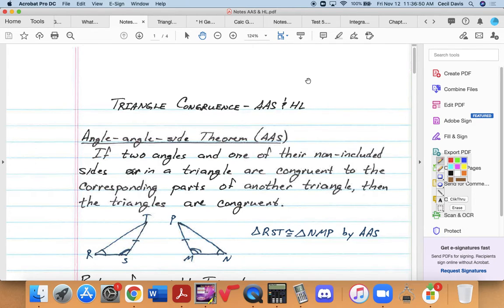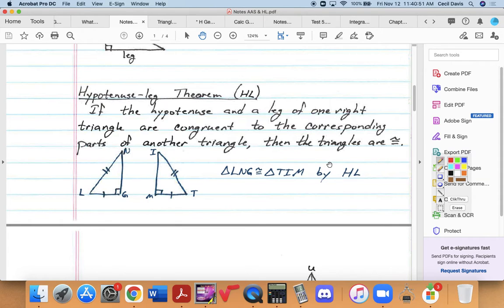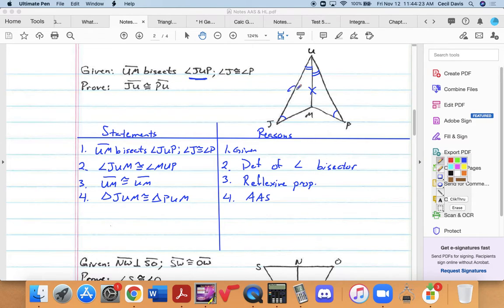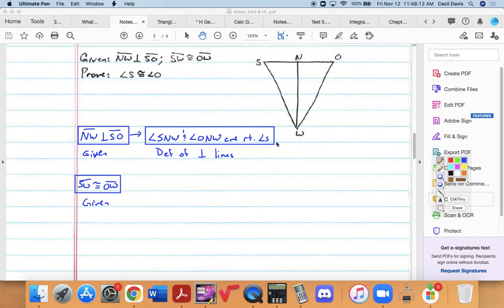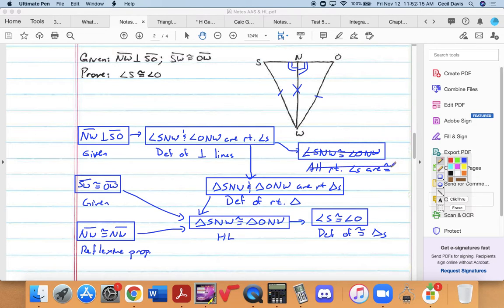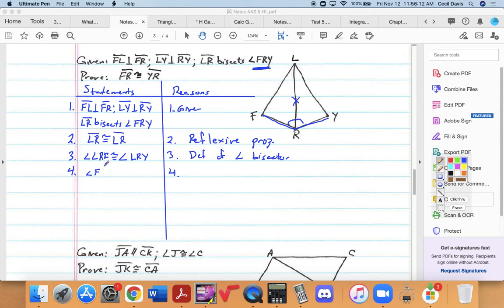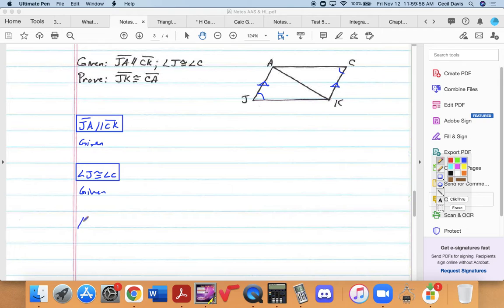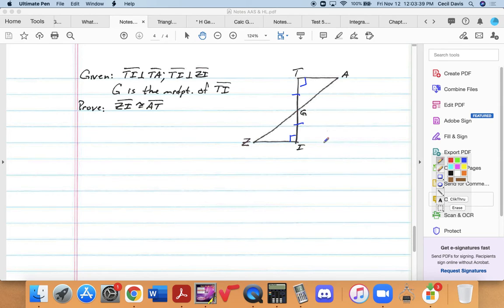Geom Nov 12